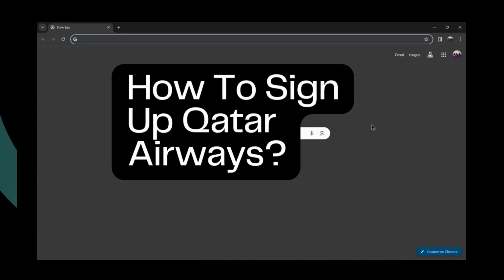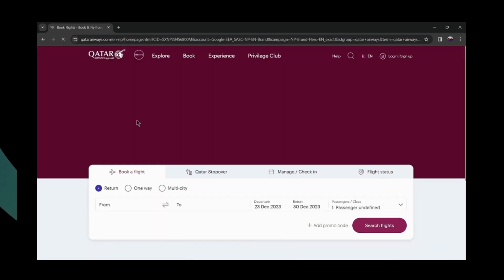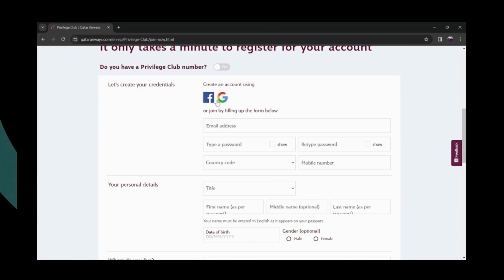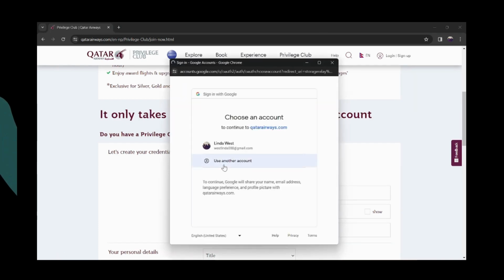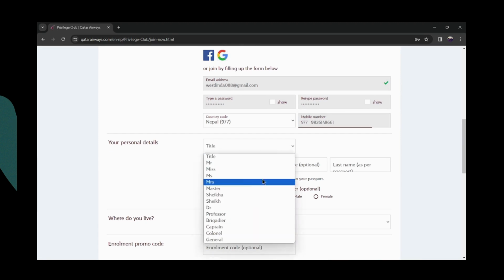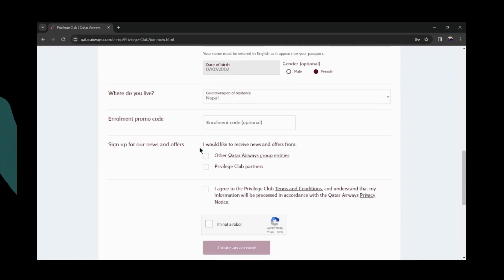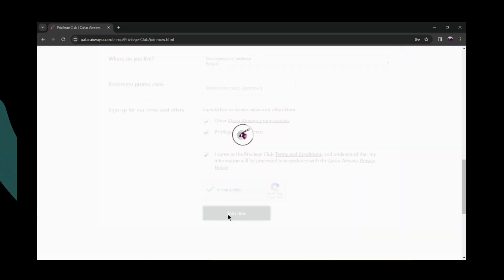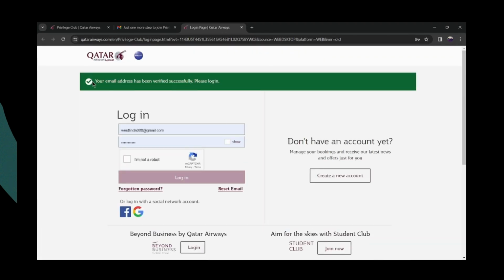How To Sign Up Qatar Airways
Joining Qatar Airways is made effortless with our comprehensive signup guide. In this tutorial, we walk you through the steps of registering and creating your Qatar Airways account seamlessly. Whether you're a frequent flyer or exploring the world of air travel, understanding the signup process is crucial. We'll detail each step, from account creation to navigating the membership benefits. Don't miss out on the perks and exclusive offers Qatar Airways has for you.